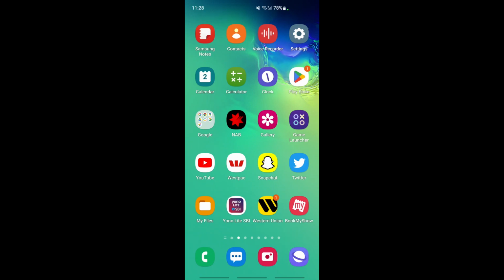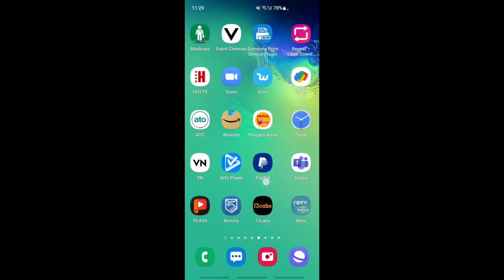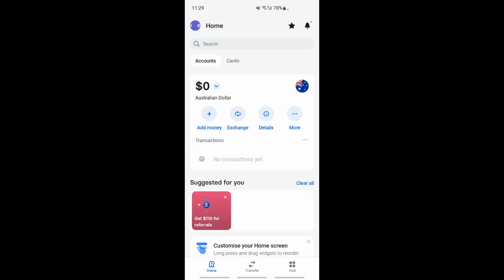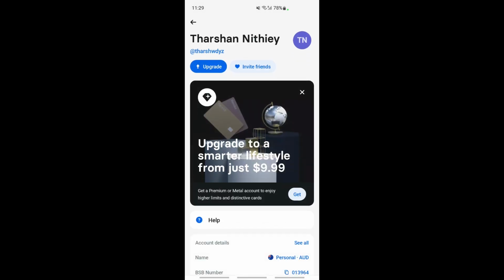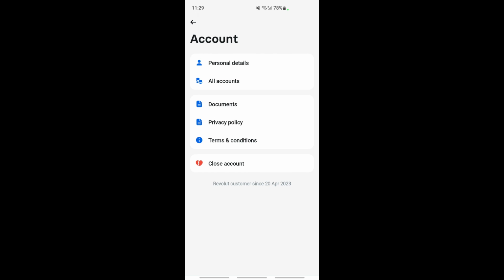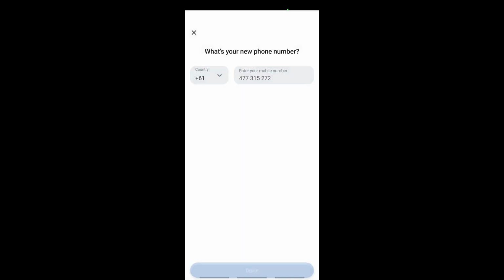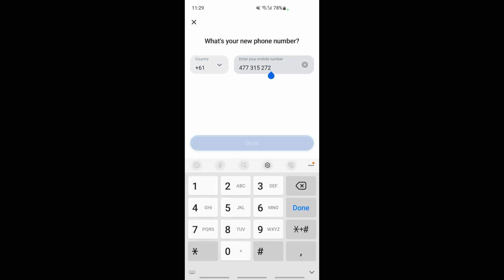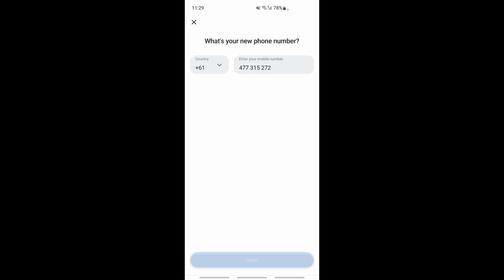How to Change Phone Number on Revolut (EASY)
In this video, we're demonstrating how to change your phone number on Revolut in a simple and easy way. We'll show you how to enter your new number, verify it, and update your profile information.

If you're looking to change your phone number on Revolut, then this video is for you! We'll walk you through the process step by step, and make sure that everything goes smoothly.
How to Change Phone Number on Revolut